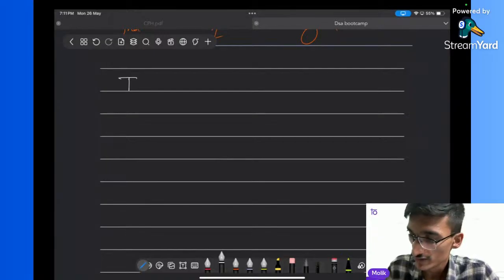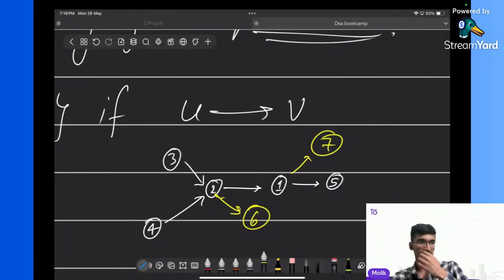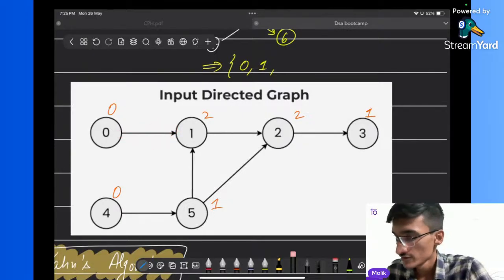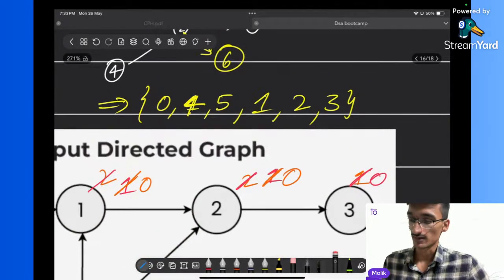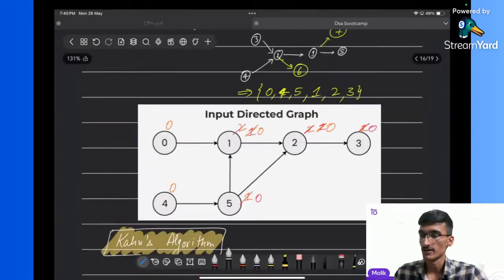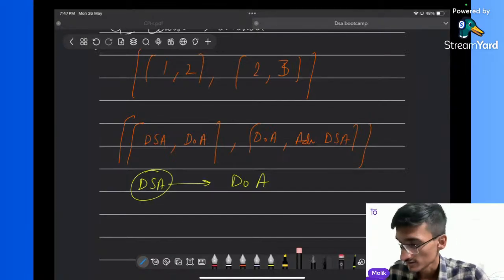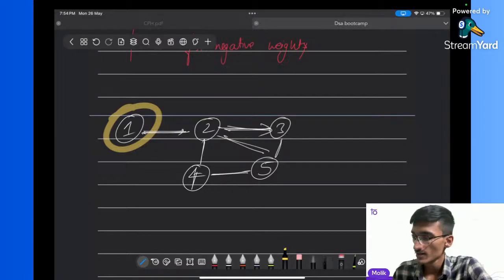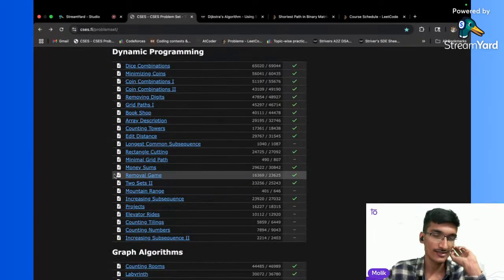DAY - 5 | Master Graphs & Dynamic Programming -Ace Your Coding Interviews -5 days Free Bootcamp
🚀 Master Graphs & Dynamic Programming – Ace Your Coding Interviews in Just 5 Days! 🔥
Unlock your potential as a problem solver with our FREE 5-Day Graphs & Dynamic Programming Bootcamp, designed to help both aspiring and experienced coders crack coding interviews with confidence! Hosted by DevTown, this hands-on, interview-focused bootcamp will walk you through the most important Graph and DP concepts that tech recruiters love to test. No prior experience? No worries! Our beginner-friendly, fully online program gives you the tools and strategies to solve real interview questions with clarity and precision.
📌 What You’ll Learn in This Game-Changing Bootcamp
Our carefully structured curriculum ensures you build deep problem-solving skills and master the topics that top tech companies test:
1️⃣ Day 1: Graph Fundamentals
Understand graphs, types, and representations (adjacency list & matrix).

Get hands-on with graph creation and real-life analogies.
2️⃣ Day 2: Dynamic Programming (DP)
Break down problems using memoization and tabulation.

Master famous patterns like Fibonacci, Knapsack, and more.
3️⃣ Day 3: Graph Traversal & Path Counting
Implement BFS and DFS effectively.

Solve problems involving cycles, components, and path counts.
4️⃣ Day 4: Shortest Paths & Optimization
Learn Dijkstra’s, Bellman-Ford, and Floyd-Warshall algorithms.

Tackle real-world shortest path problems used in interviews.
5️⃣ Day 5: Visualizer & Competition
Use graph visualizers to debug and understand problems deeply.

Participate in a live coding contest to test your skills.
⭐ Why Choose DevTown’s Graphs & DP Bootcamp?
✅ Interview-Ready Concepts: Build strong foundations in Graphs and DP to crack FAANG-level coding rounds.
✅ Hands-On Learning: Solve real problems, get guidance from expert mentors, and build lasting skills.
✅ FREE Certificates: Earn verifiable certificates from DevTown and Microsoft to showcase on your resume and LinkedIn.
✅ Supportive Community: Join thousands of passionate learners, coders, and problem-solving enthusiasts.
✅ Beginner-Friendly: Even if you're just starting with DSA, our guided sessions will help you level up.
✅ 100% Online: Learn from the comfort of your home with live sessions and lifetime access to recordings.
📅 Bootcamp Details
🗓 Start Date: 22nd May 2025

⏰ Time: 7:00 PM IST (Interactive Live Sessions)

⏳ Duration: 5 Days of Focused, Interview-Driven Learning

🧑‍💻 Meet Our Founder
Ashish Modi
A passionate coding mentor and visionary educator, Ashish has helped thousands of learners crack tech interviews.

🎓 Lead the Tech Revolution on Your Campus!
🔥 Crack That Coding Interview!
Graphs and DP are among the most asked topics in tech interviews. In just 5 days, you’ll gain the confidence and clarity to tackle them head-on and stand out in competitive interviews. Don’t miss this chance to supercharge your coding journey with DevTown!
Let’s learn, solve, and crack the coding world together! 💻✨